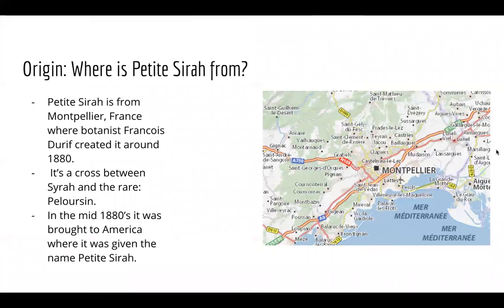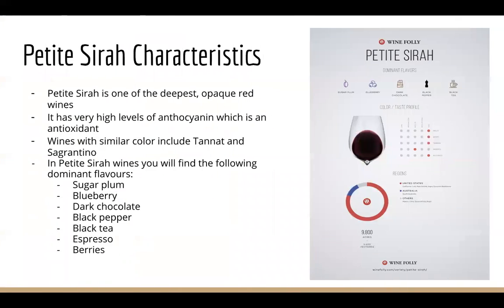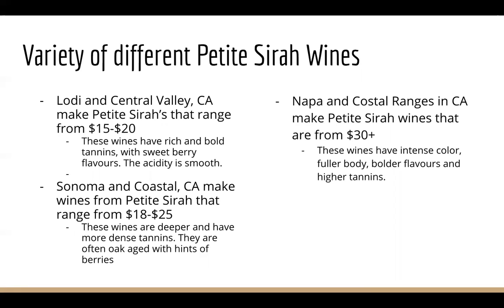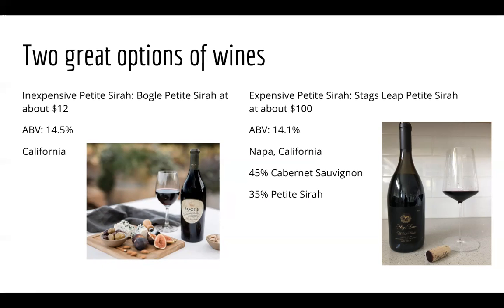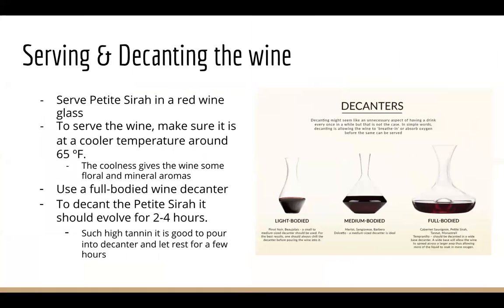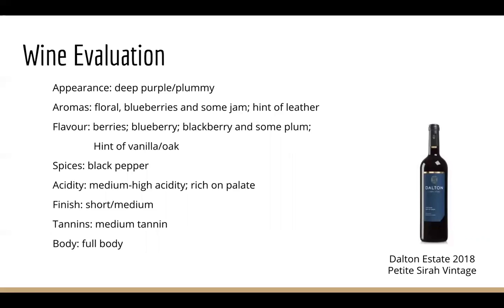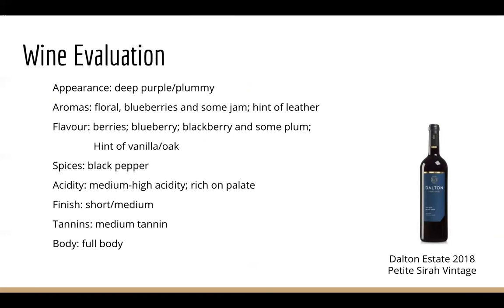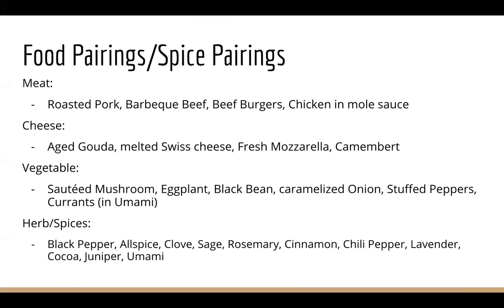HSP333 Wine Presentation